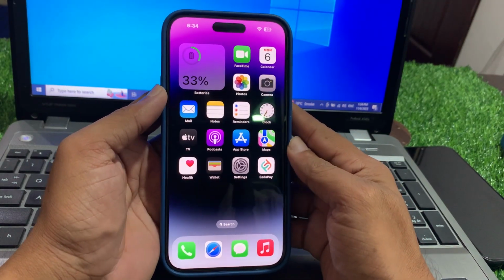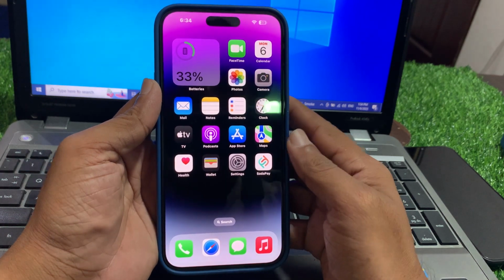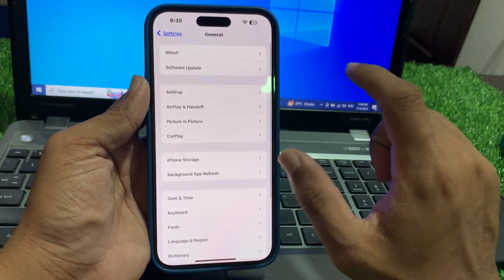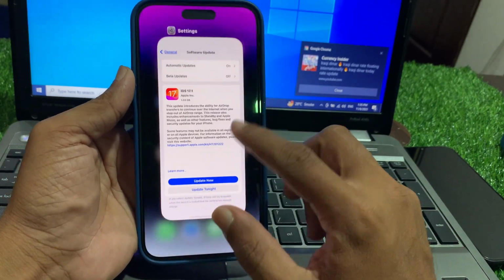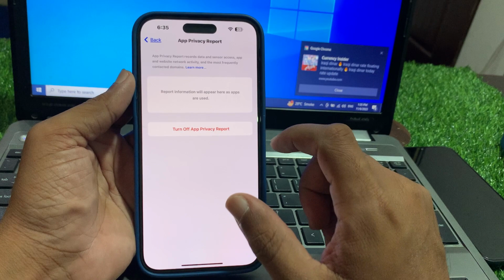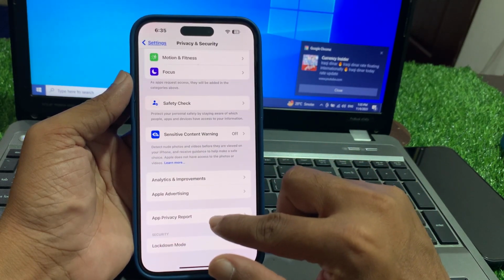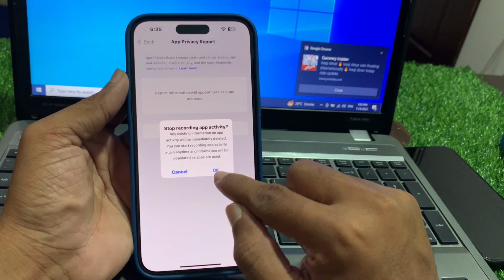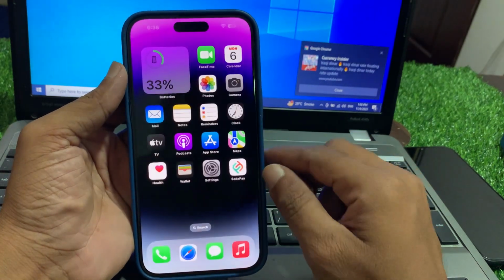How To Turn On App Privacy Report On iPhone iOS 17 Update